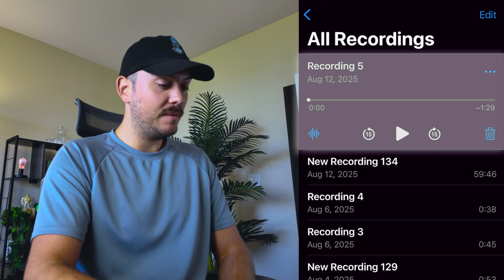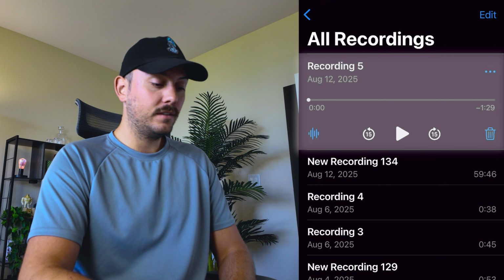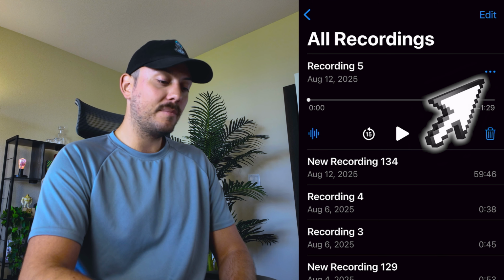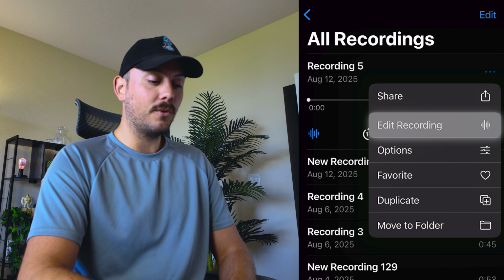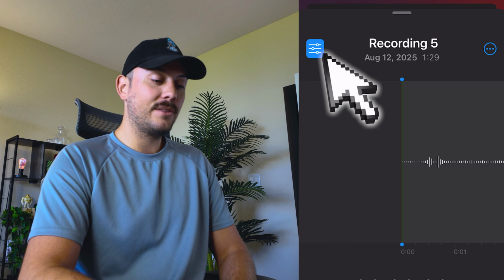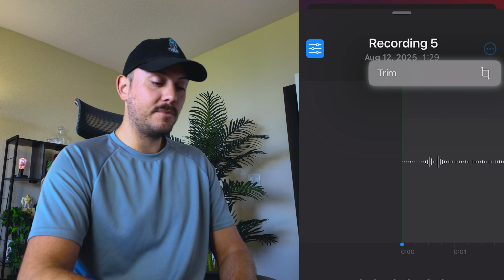How to Trim and Edit Voice Memos on iPhone (Easy Step-by-Step Guide)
In this video, I’ll go over how to trim and edit voice memos on iPhone using the built-in Voice Memos app. This tutorial shows how to open Voice Memos, select a recording, and enter edit mode in seconds. The steps cover trimming audio, cutting unwanted parts, and adjusting trim handles for clean sound. This iPhone voice memo editing guide keeps everything simple and fast.

Be sure to watch this video all the way as I cover how to clean up voice recordings without extra apps. This walkthrough explains how to preview edits, avoid cutting important audio, and save trimmed recordings properly. These steps help fix long pauses, mistakes, and messy audio in voice memos. Editing audio directly on iPhone makes voice recordings clearer and easier to manage.

iPhone Voice Memos is a built-in tool that handles recording, trimming, and saving audio in one place. This video recaps how Voice Memos lets audio editing stay quick and stress-free. Features like trim, preview, and save help keep voice notes short and clear. With simple Voice Memos editing steps, iPhone audio recordings stay organized and easy to use.

– Brett

Timeline:
0:00 - Introduction
0:06 - Opening Voice Memos App
0:10 - Selecting a Recording
0:13 - Tapping Three Dots Icon and Pressing “Edit”
0:29 - Pressing Trim
0:34 - Adjusting Trim Handles
0:56 - Previewing Edit
1:02 - Saving Trimmed Recording